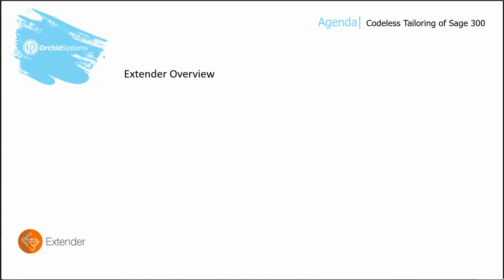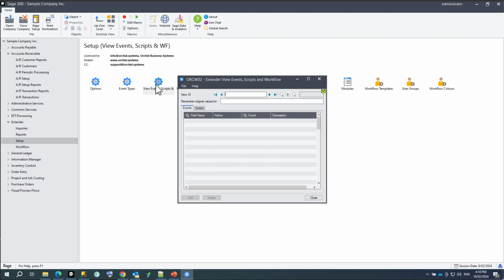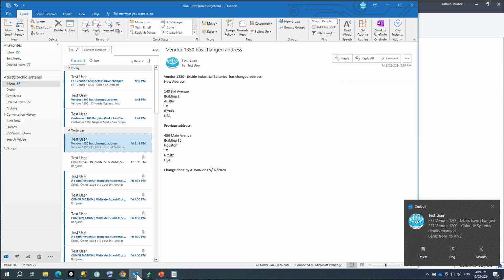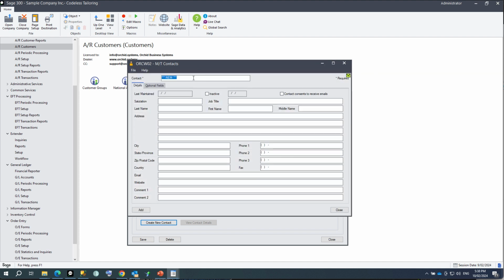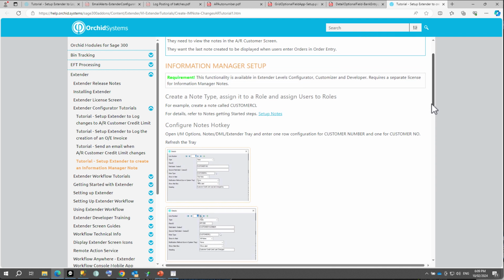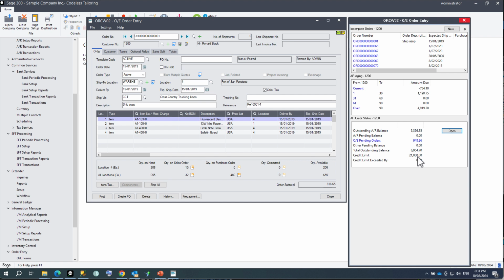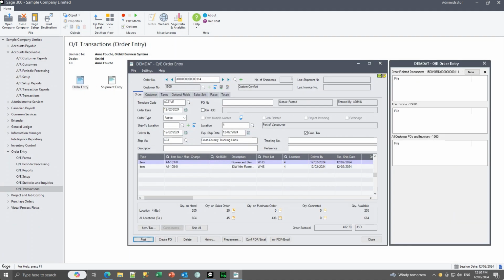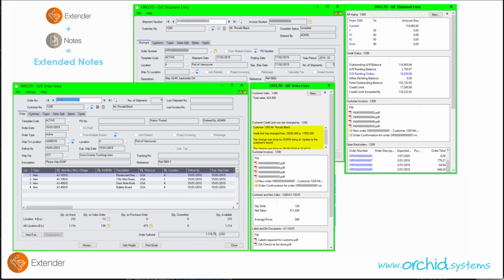Codeless Tailoring of Sage 300 - Webinar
Our February 2024 Webinar shows some of the ways that Orchid Extender can be used to tailor Sage 300 without you needing to write a single line of code.
00:00 Intro & Overview
03:47 Configure Logging & Alerts
18:23 Using Extender Apps & Configurable Module Scripts
20:02 Advanced Logging - Posted Batches (Script)
21:43 Auto-Numbering of Vendors (Script)
23:57 Auto-Numbering of Multiple Contacts (Script)
26:29 Inline editing of Optional Fields (App)
30:22 Add Optional Fields to Bank Entry (App)
32:43 Review & Extender with other Orchid Modules
33:01 Extender with Orchid Notes
44:04 Extender with Document Management Link
54:02 Extender with EFT Processing
56:42 Review & Closing Remarks